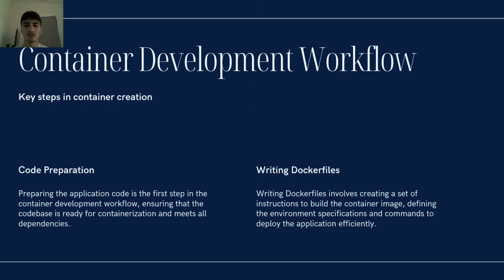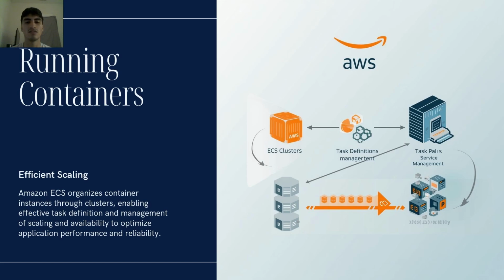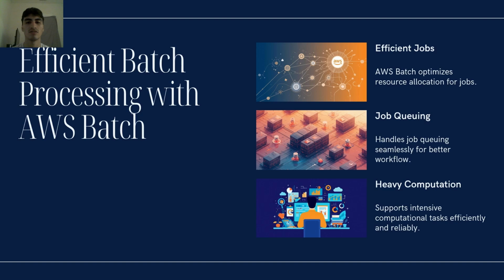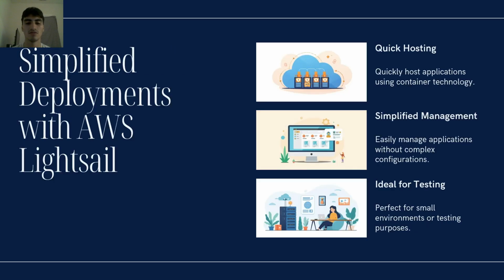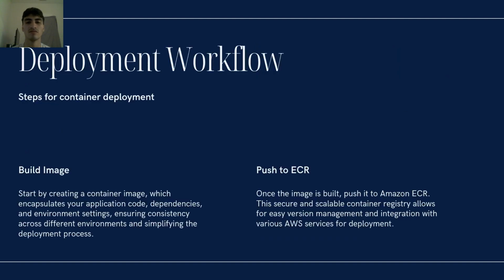Deploying Docker Containers on AWS | ECS, Fargate, ECR and Lightsail Implementation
This video focuses on the practical implementation of containerized applications using Docker and AWS services. The presentation demonstrates how developers can build Docker images, store them in Amazon Elastic Container Registry (ECR), and deploy containers using Amazon Elastic Container Service (ECS) and AWS Fargate.

The video also explains how Amazon Lightsail can be used as a simpler cloud solution to host applications or containerized services. In addition, the presentation briefly introduces AWS Batch and how it can be used to run batch processing workloads using containerized jobs.

Throughout the video, I describe how these services interact within a container-based workflow, from building images with Docker to deploying and running containers in AWS environments.

This presentation highlights my practical learning experience using container technologies and AWS services to deploy and manage cloud applications.